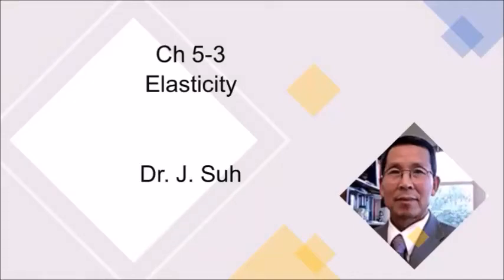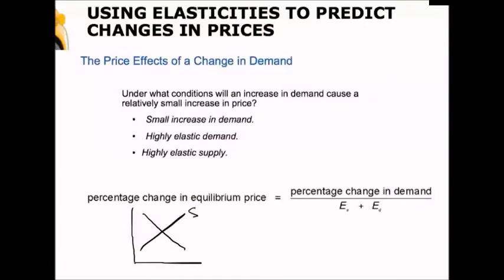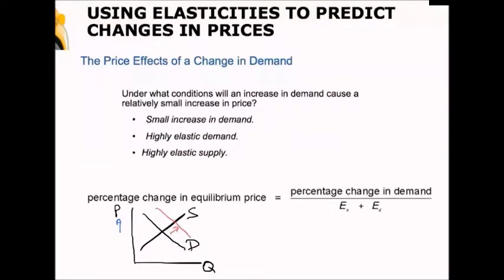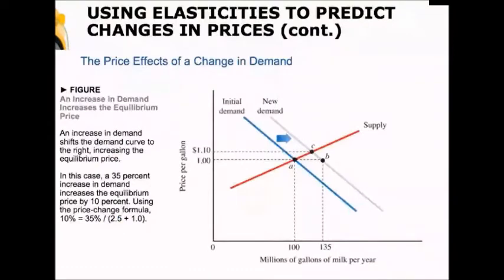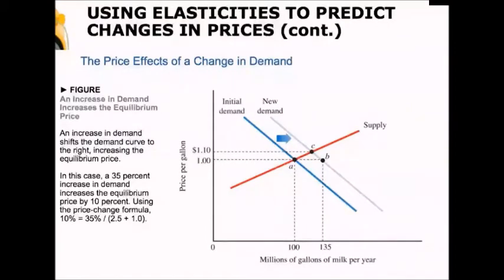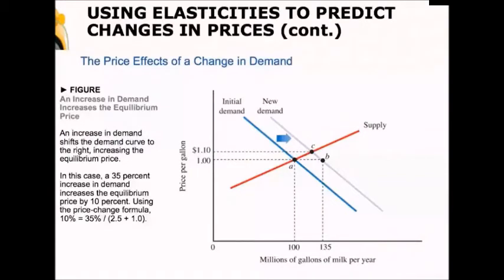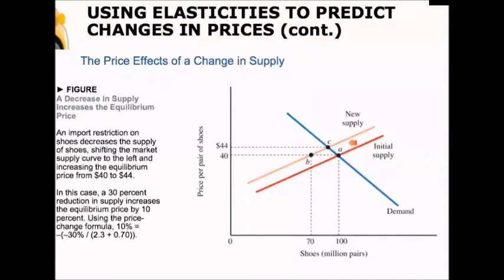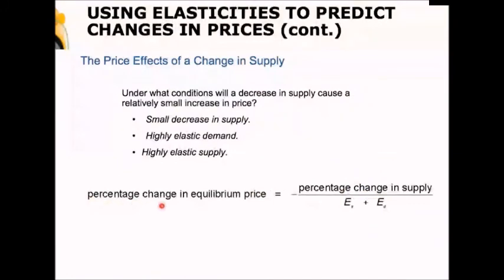Ch3 3 Elasticities to Predict Changes in Prices 1